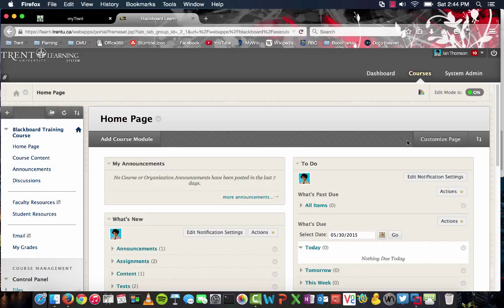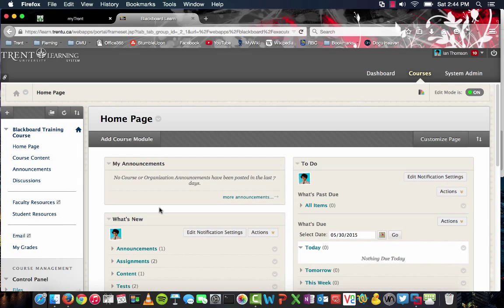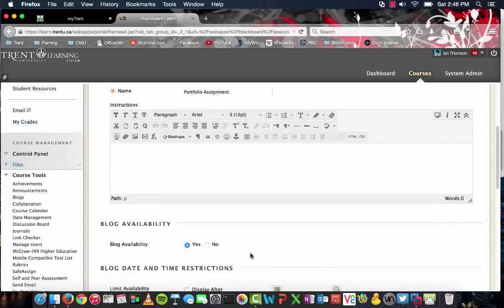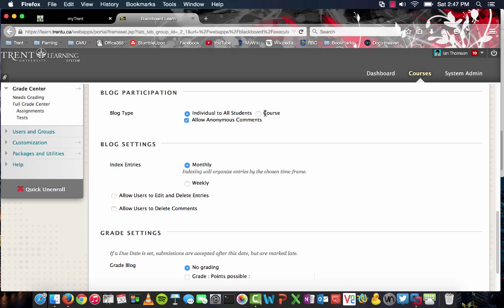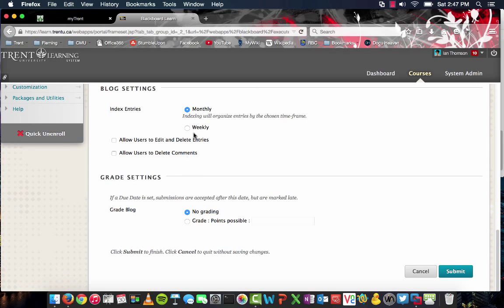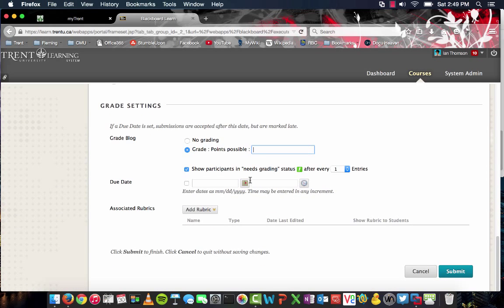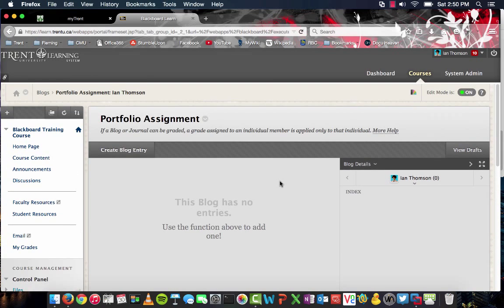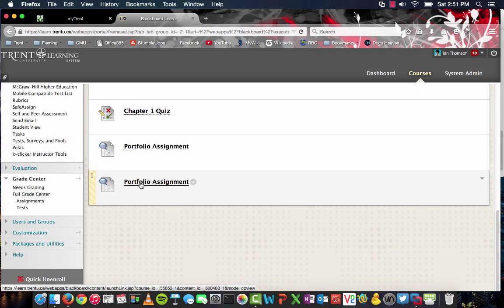Blogging in Blackboard Part 1 - Creating Blogs